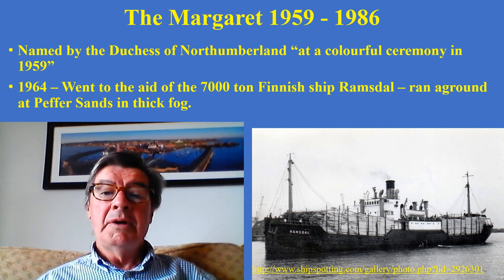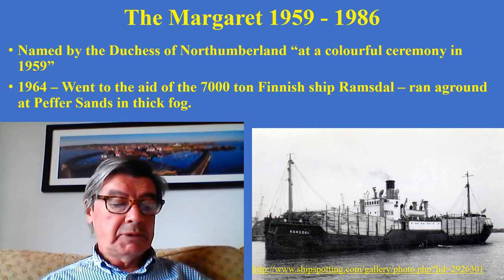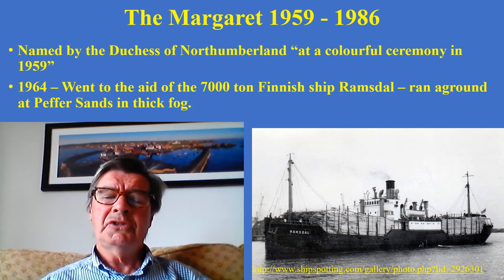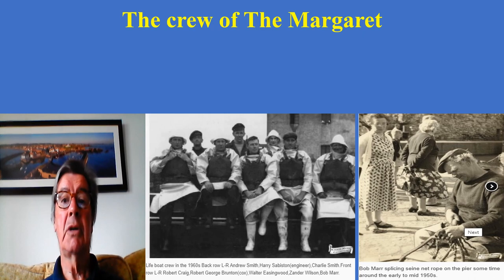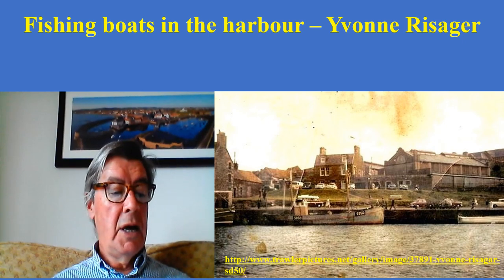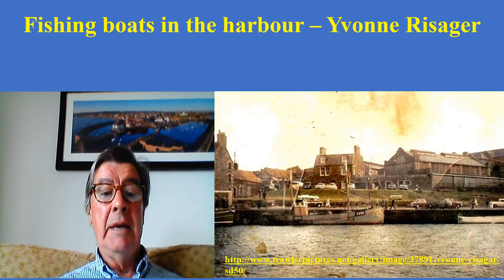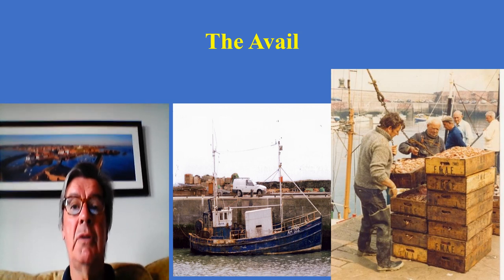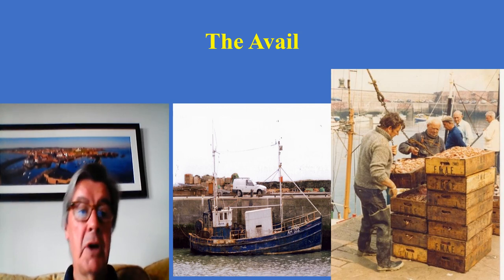Dunbar Lifeboat to the Rescue - a film by Bobby Aitken, with added commentary by Dr Jim Herring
A video about the lifeboat Margaret rescuing a yacht in Dunbar harbour in the early 1960s.